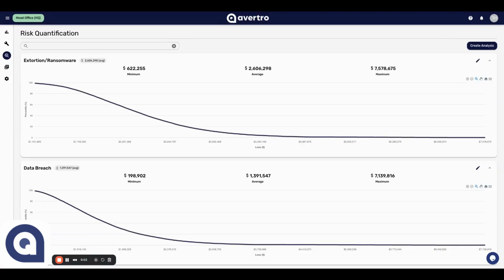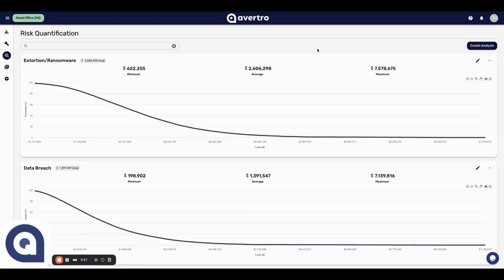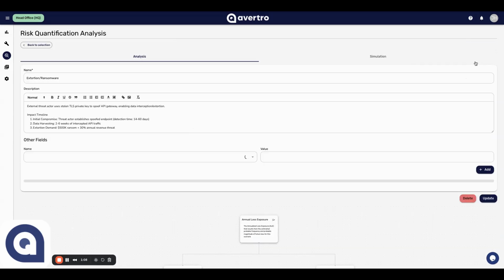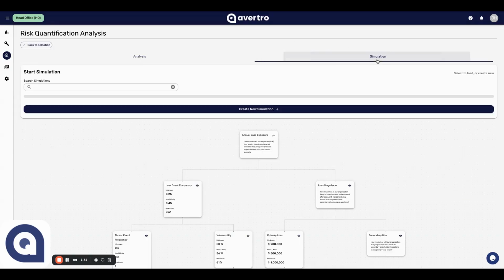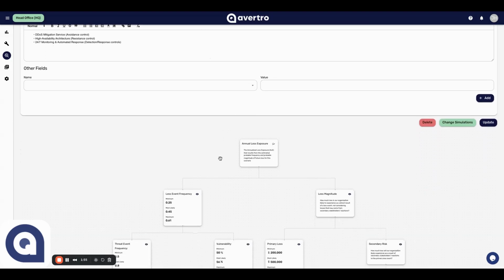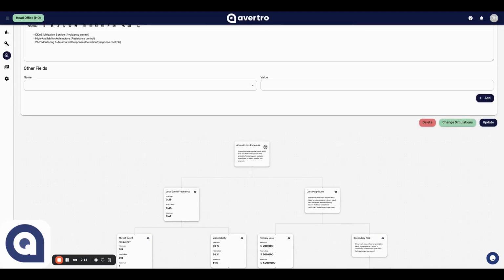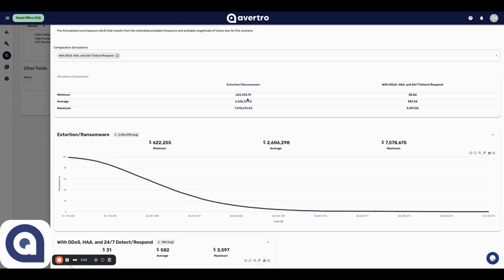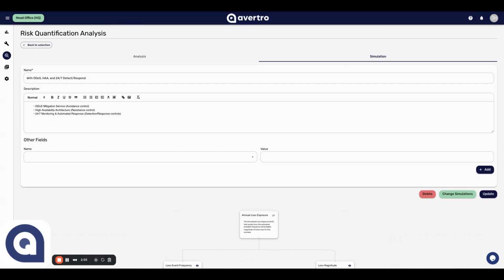Can You Quantify the Risk of Cybersecurity to Your Executive Team?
Some of the harder questions to answer in Cyber Security are the Why's.

Why invest in X. Why upgrade Y? Why should I be given more budget?

Threat Intelligence helps with some of the answers here, but boards rely on good data to make strategic decisions.

Avertro's Risk Quantification module helps you frame cyber security challenges in a language a board member can understand. Instead of using nebulous terms like Low, Medium or High; you can talk about how a ransomware attack might cost £X, whilst a server failure could cost £Y. Using your data, your controls, your organisation as a benchmark.

Once you've established the common language, model how improvements (or failures) in controls impact the risks - giving you the insight you need to plan your next move, and boards the confidence that they will get an ROI on their spend.